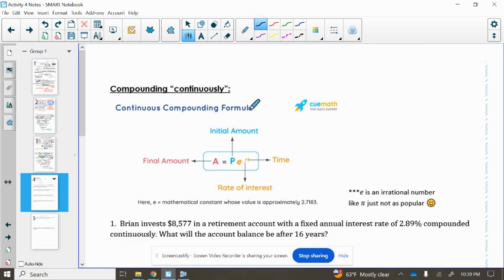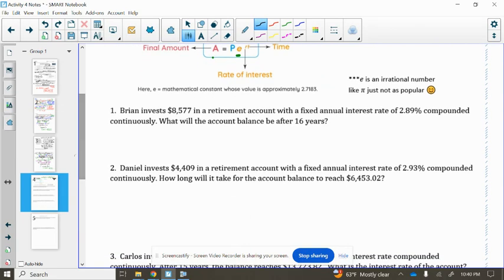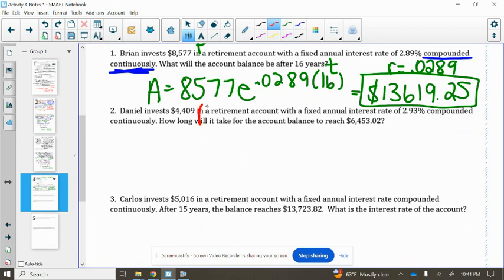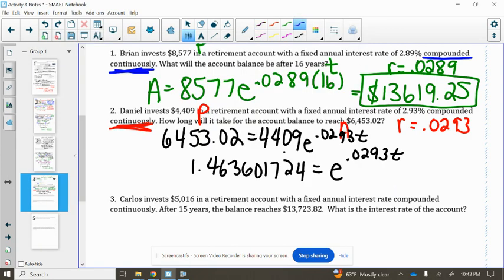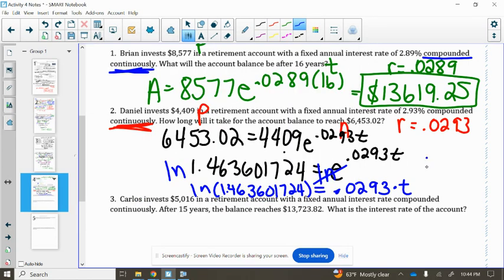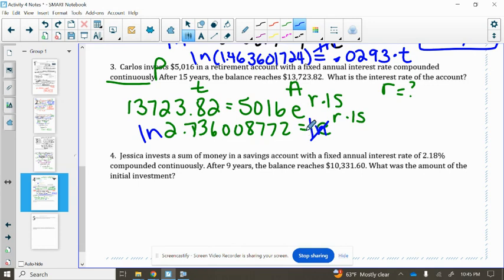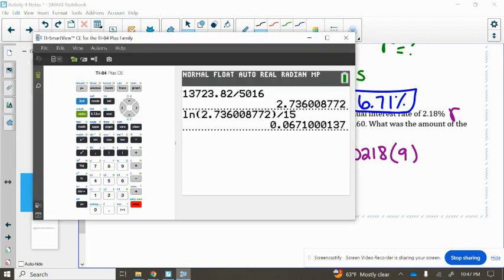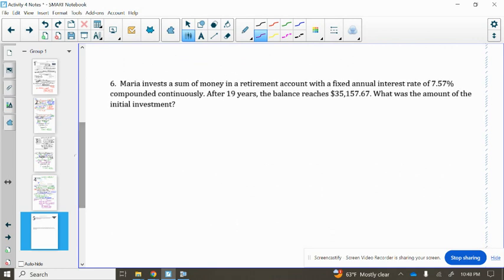PC Activity 4 Pt. 3 - Compounding Continuously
Using the A=Pe^(rt) formula to calculate amounts when compounded continuously.